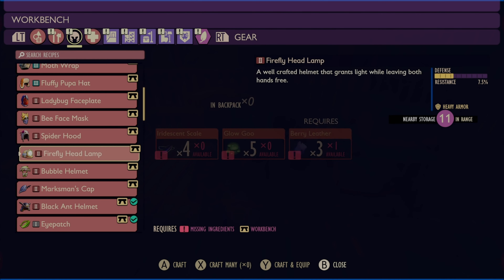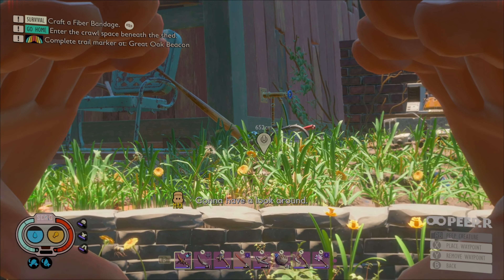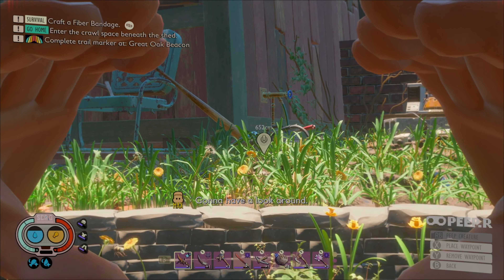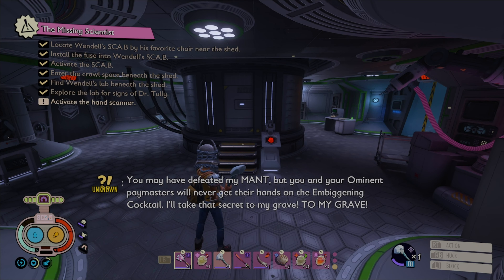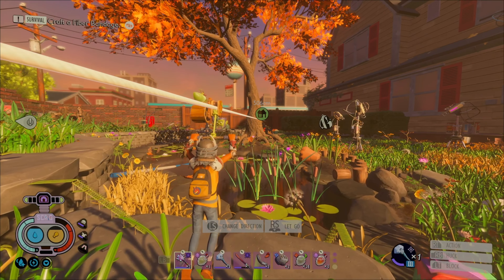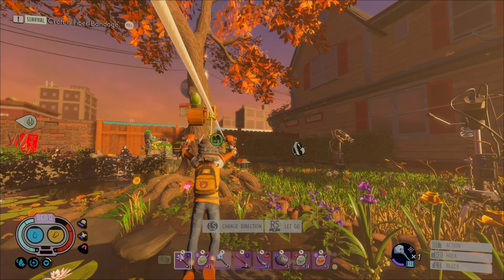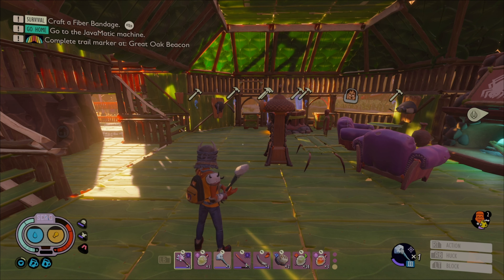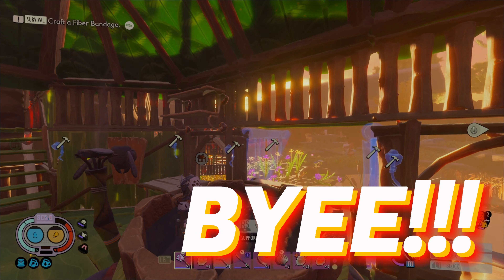GROUNDED EP. 22 | THE MAN ANT THING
Adventure to the shed!!! Let's see what awaits...